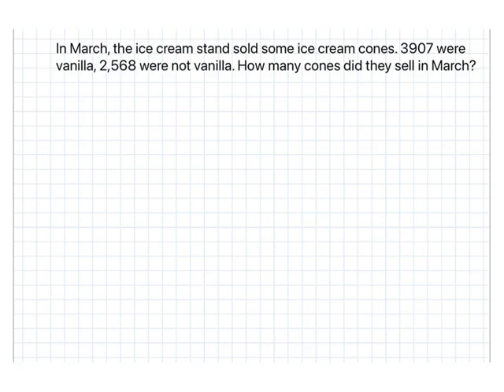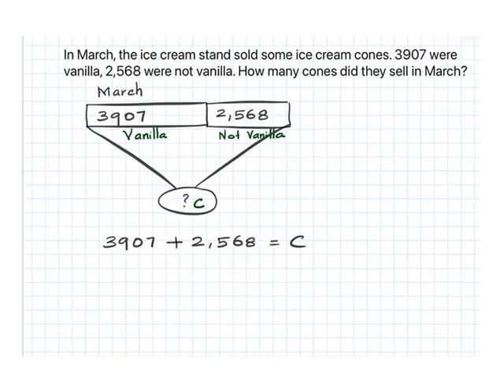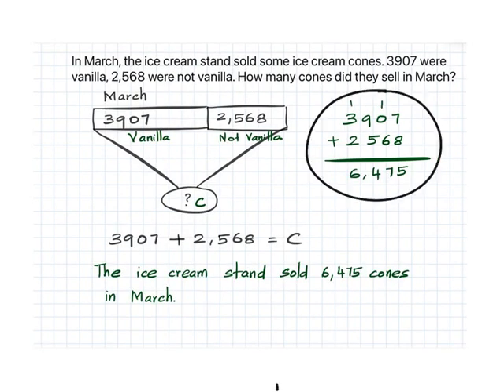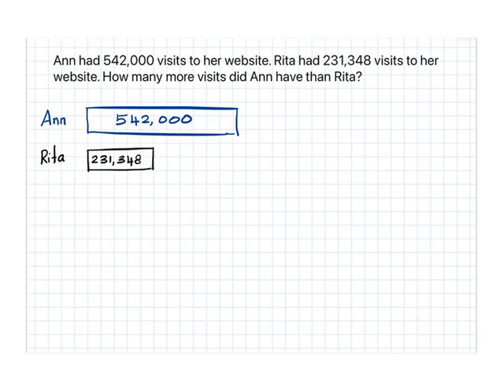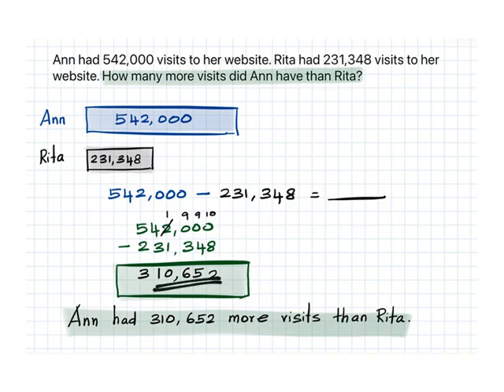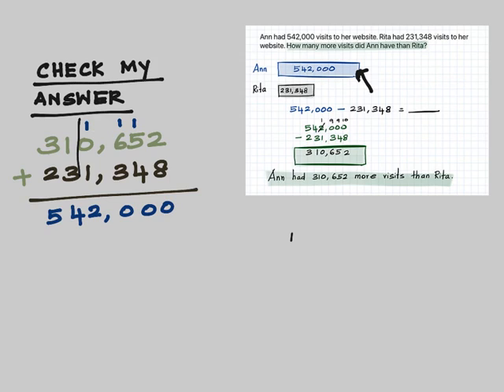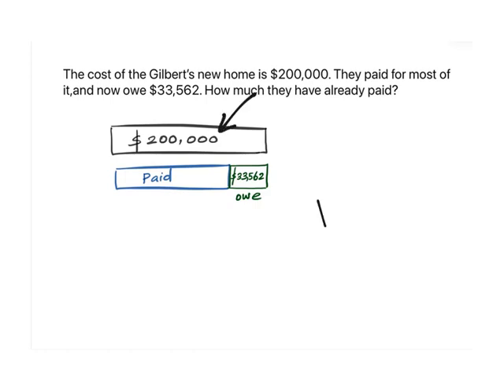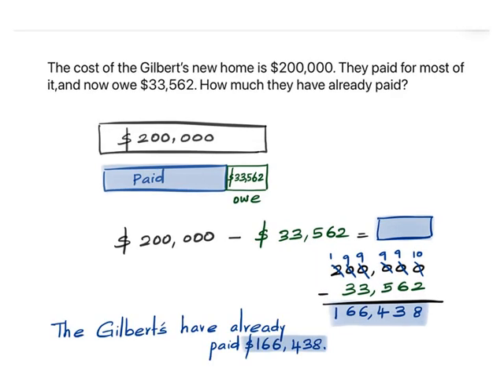Grade 4: M1: problems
EUUNGee_ShowMe.mp4